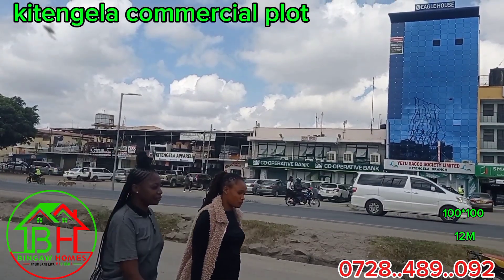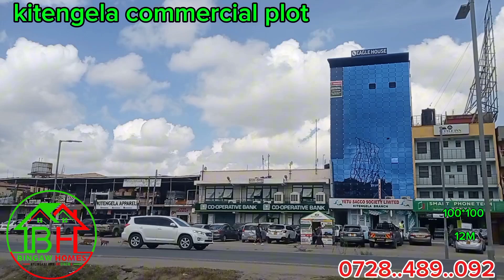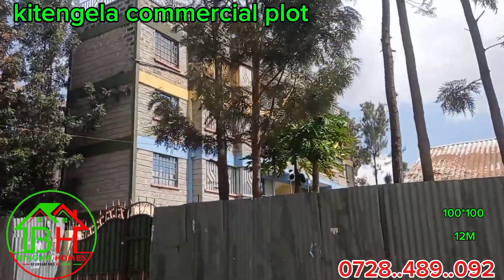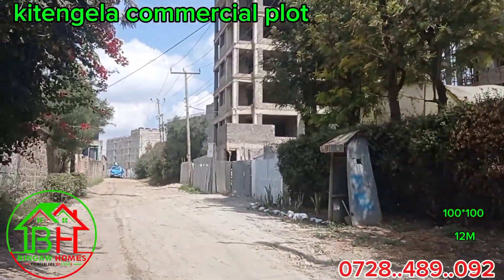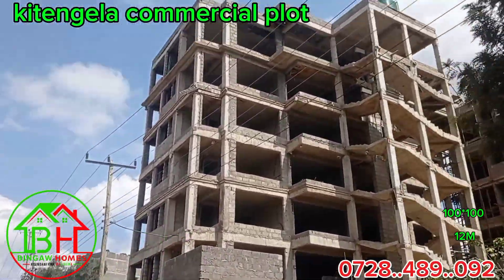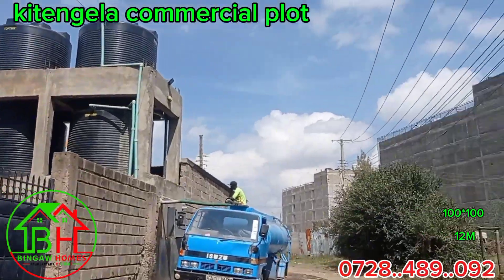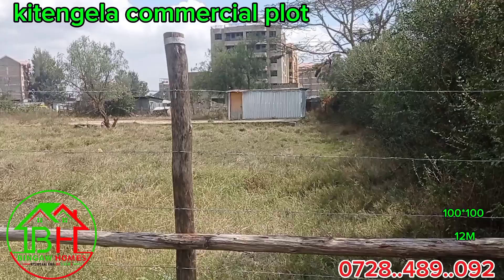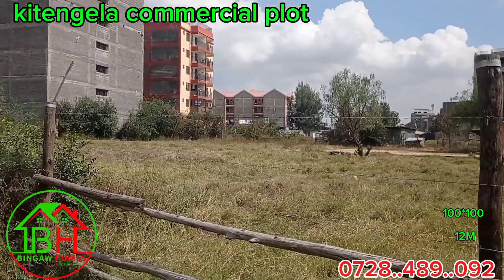kitengela commercial plot 100*100 @12M 0728489092